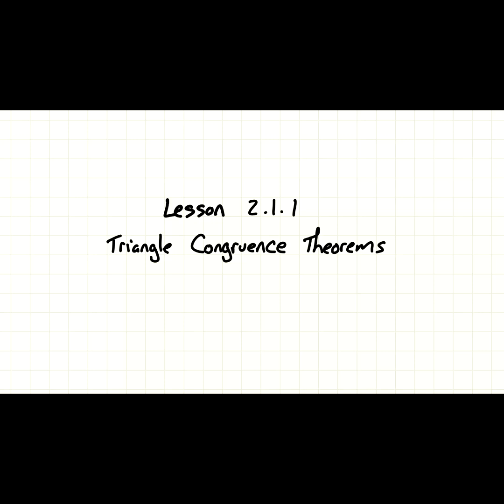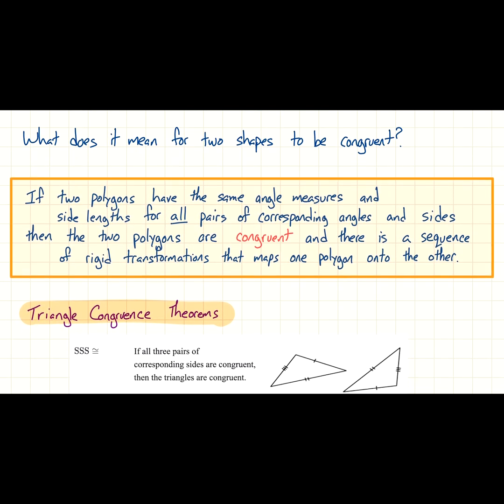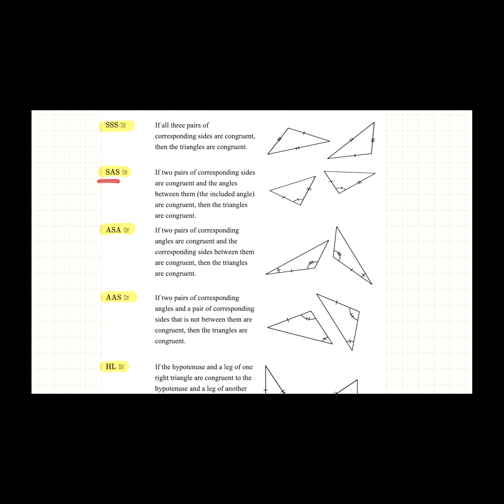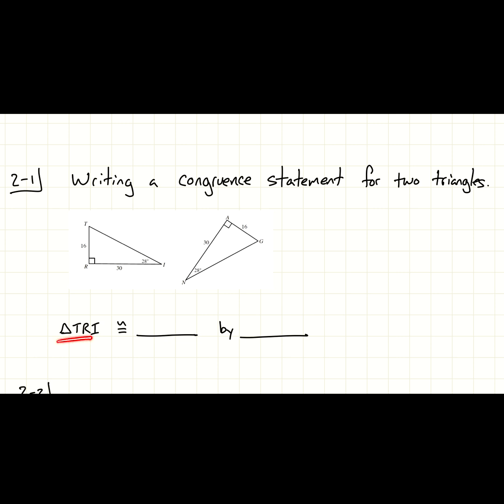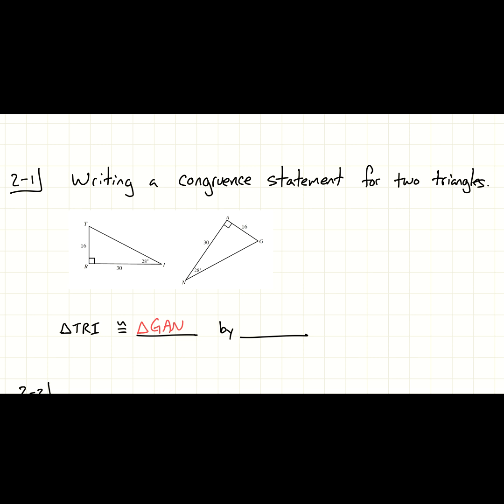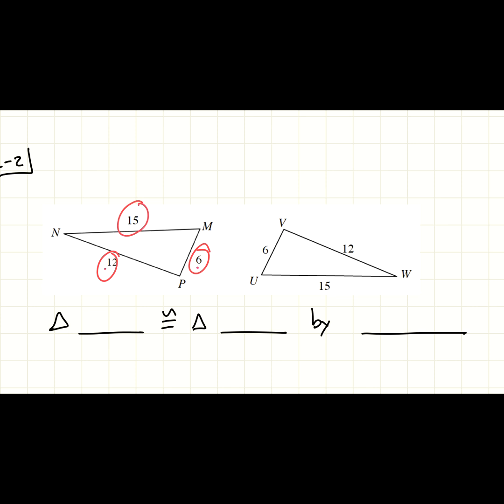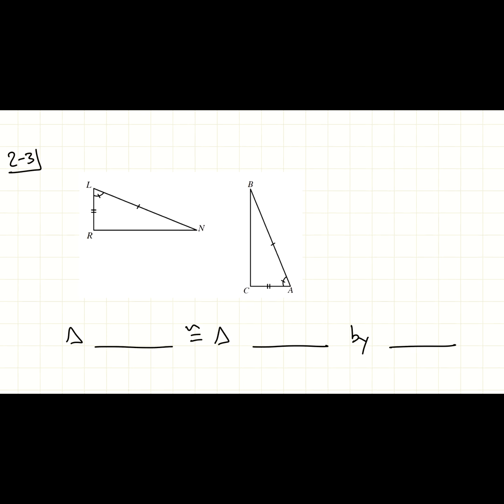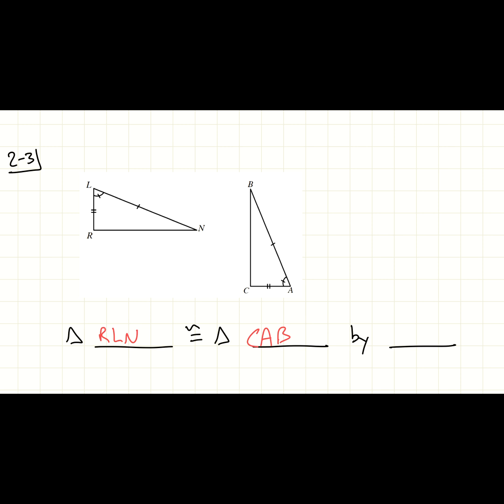2.1.1 Triangle Congruence Theorems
CPM Integrated Math 2
Lesson 2.1.1 Triangle Congruence Theorems

Lesson modified for distance learning.